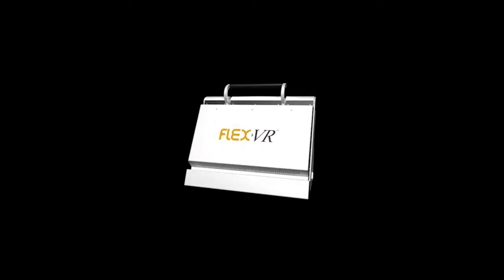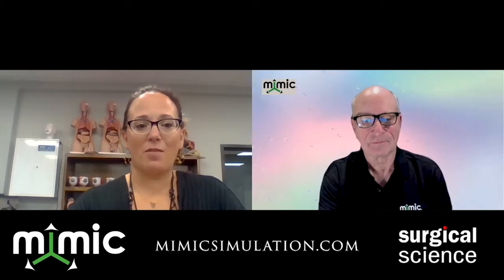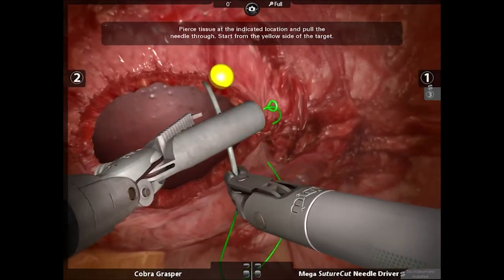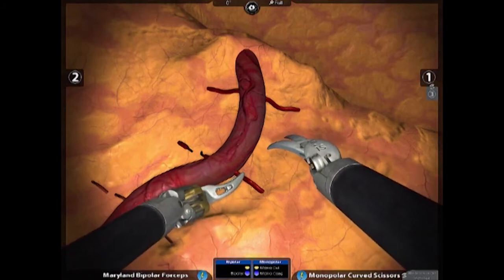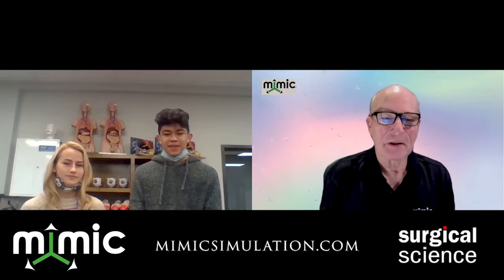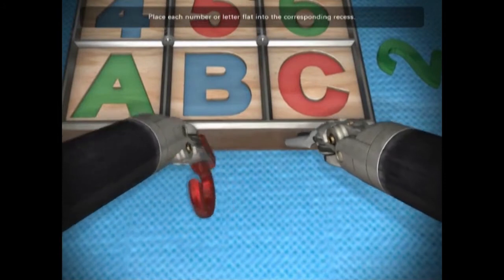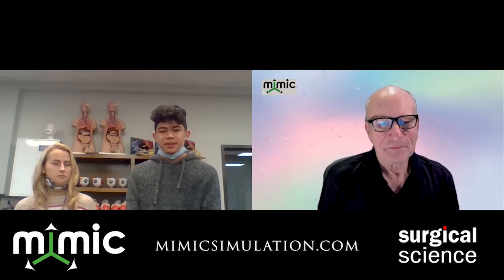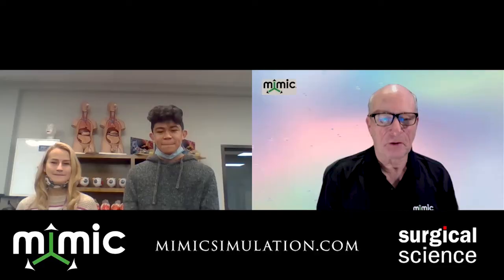Surgical Robotics Training for STEM Students – An interview with Erin Drennon, R.N.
Using VR simulation to train for surgery is no longer just for surgeons! In this interview hosted by Dr. John Lenihan, Erin Drennon, R.N. discusses her experience using Mimic’s FlexVR simulator to inspire high school students at the Hamilton Career Center to pursue a career in medicine. Should we be surprised that this generation of high school “gamers” is really captivated by this approach? It is never too early to prepare to become a robotic surgeon!